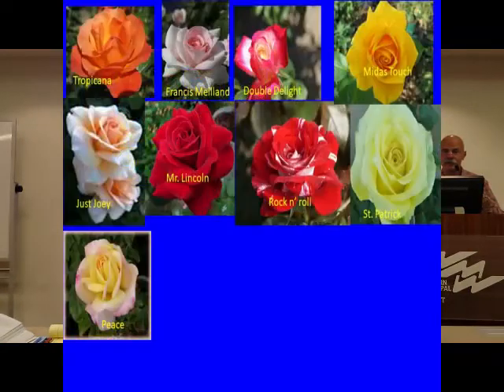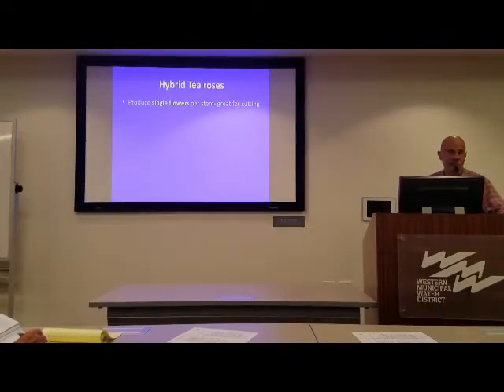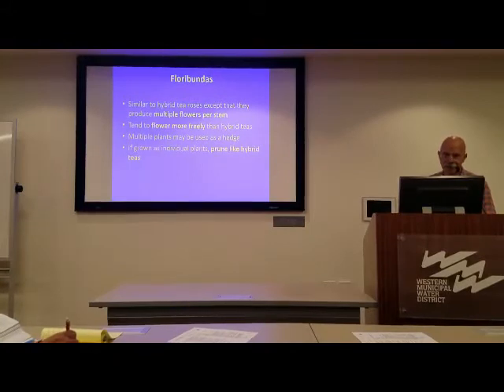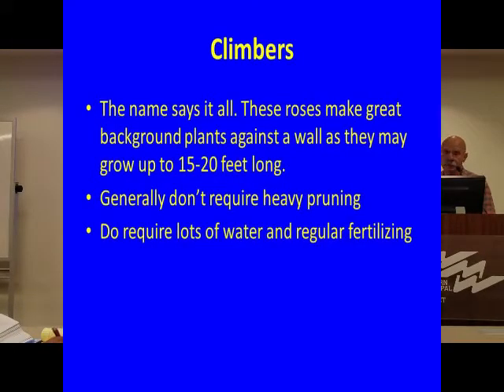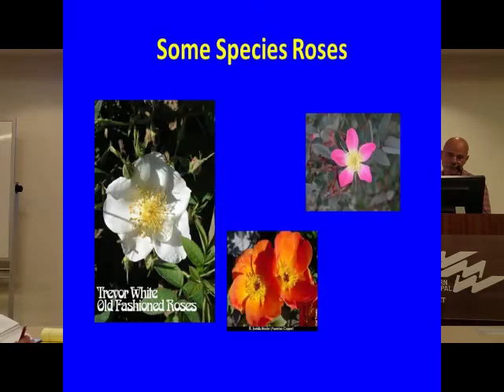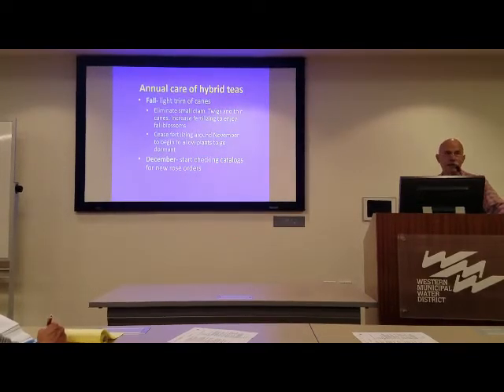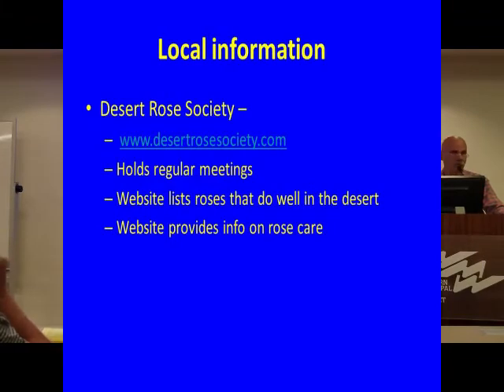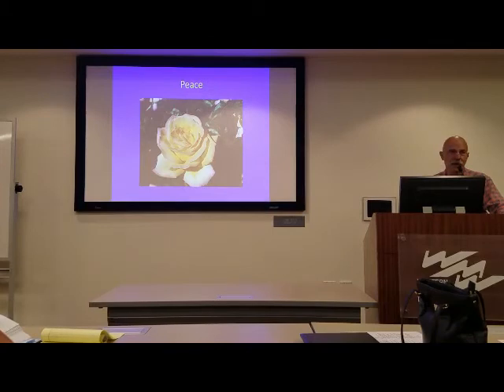Roses - Larry Fechter - March 15, 2018